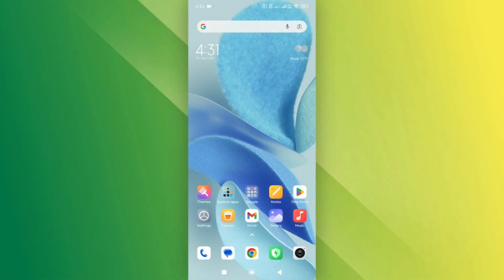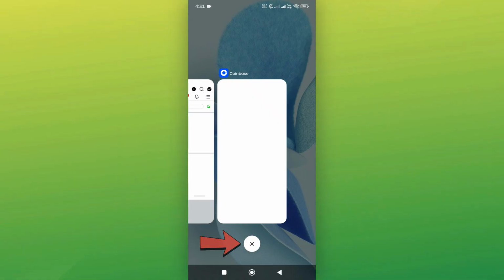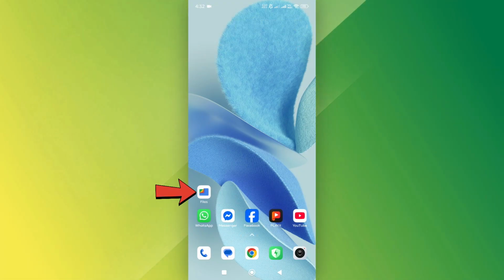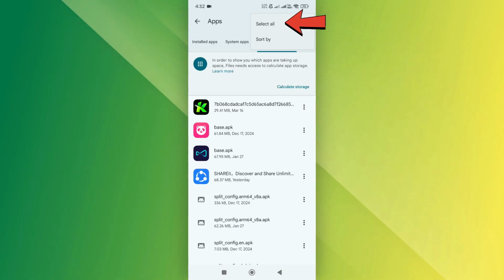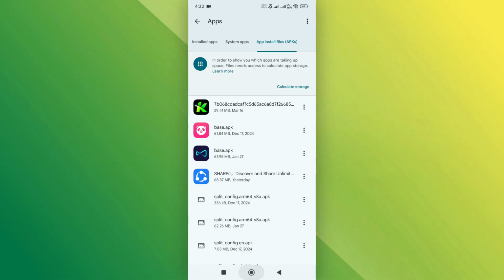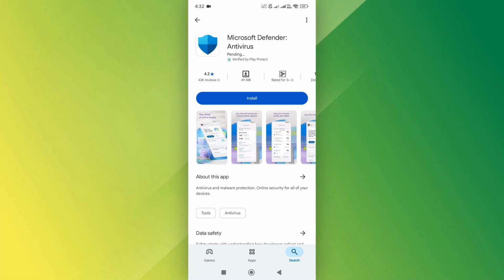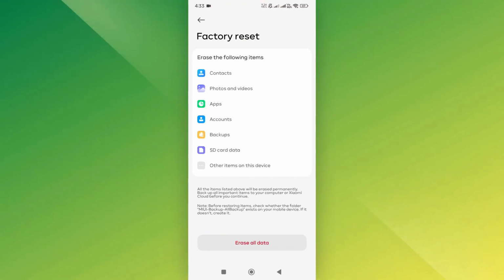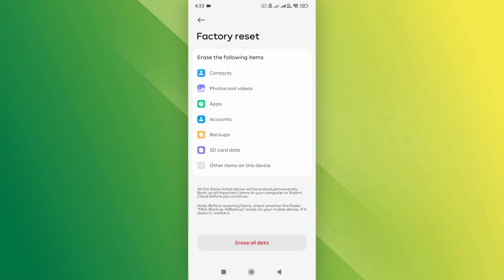How To Remove An Android Virus [NEW UPDATE]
How To Remove  An Android  Virus

Learn how to remove a virus on your Android phone with this easy step-by-step guide. Keep your device safe and secure with these helpful tips!